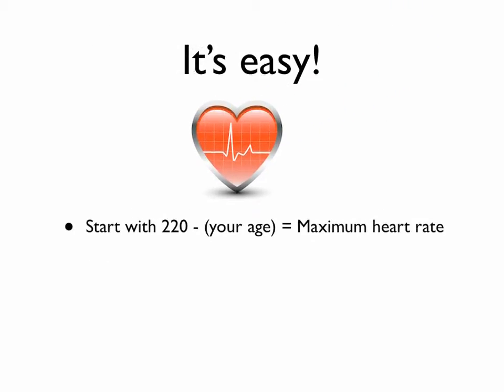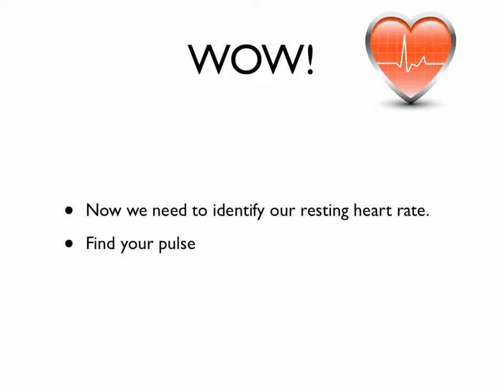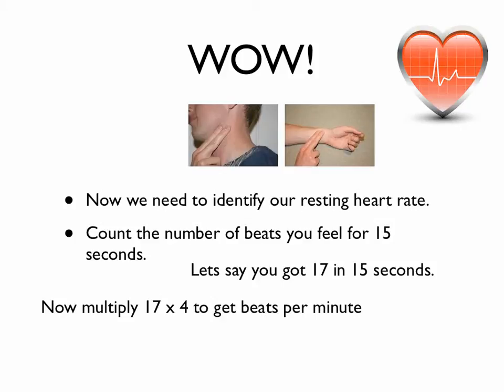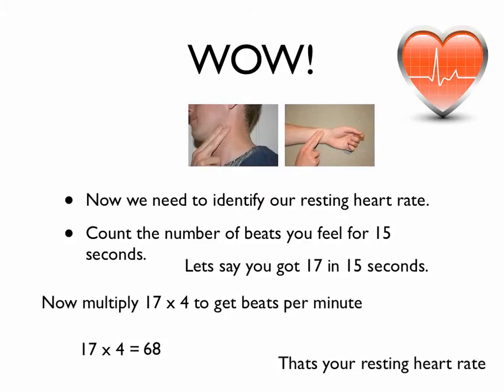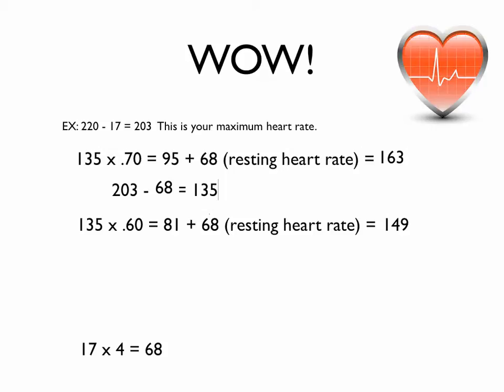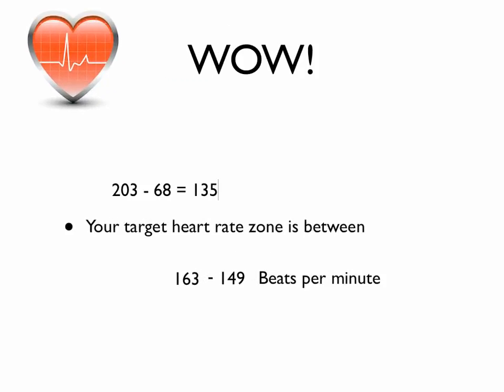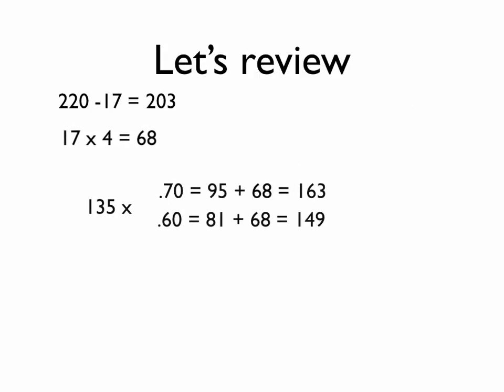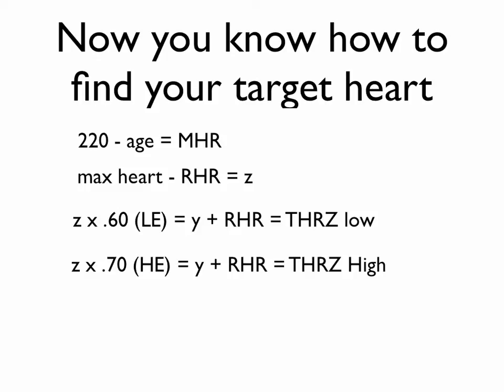KeyNoteAnimation_ci101_yager_justin